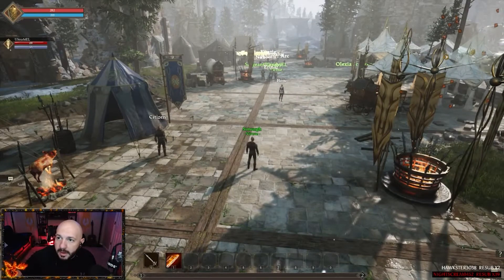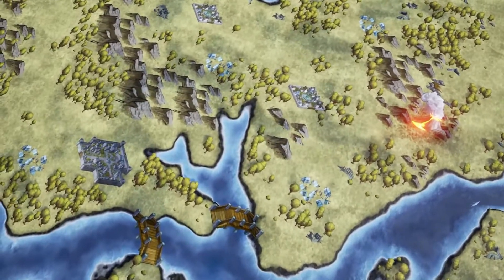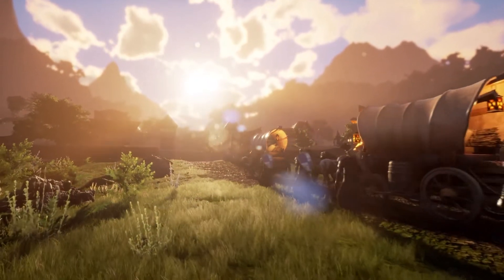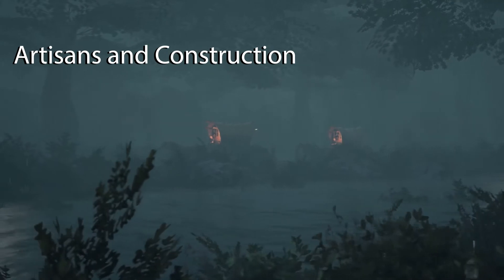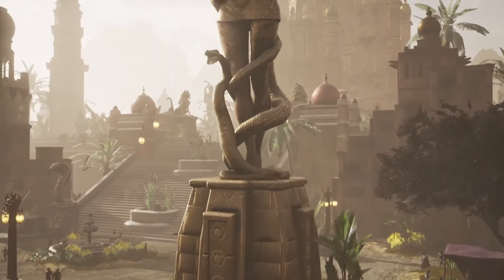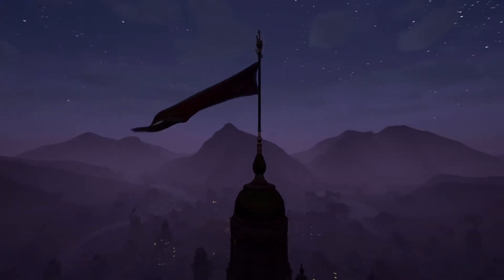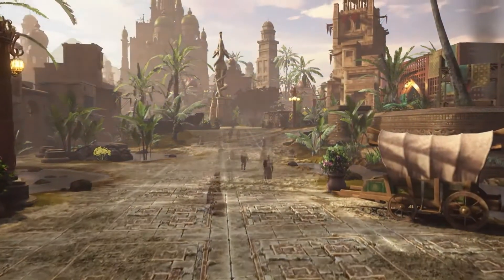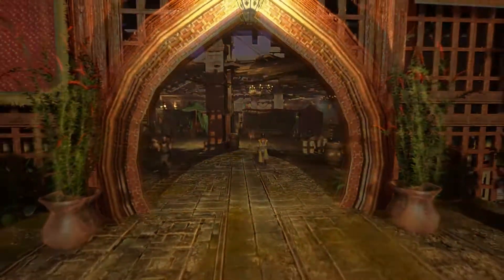Game Guide: Scientific Nodes [Ashes of Creation]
In this video game guide we discuss Scientific Nodes in Ashes of Creation. All your support for my videos is appreciated!

Here is a link to support me financially contribute to my content creation

Join The Order or just hop on discord with any questions!

Join Ashes Discord: Discord.gg/ashesofcreation